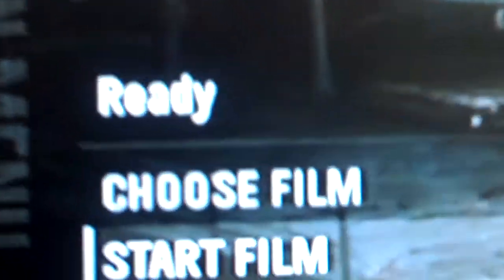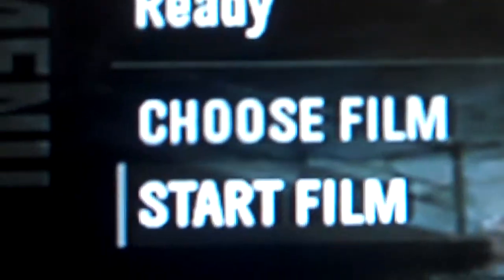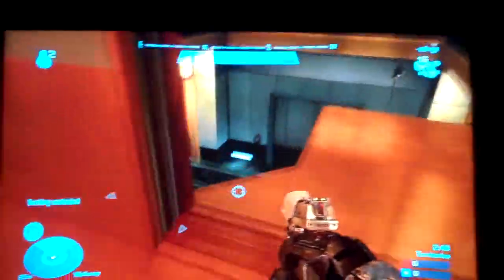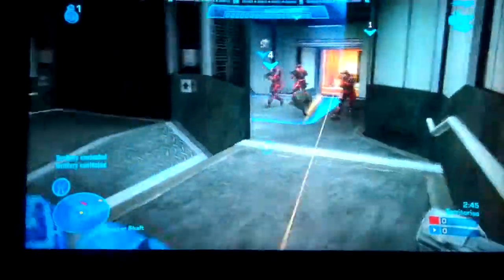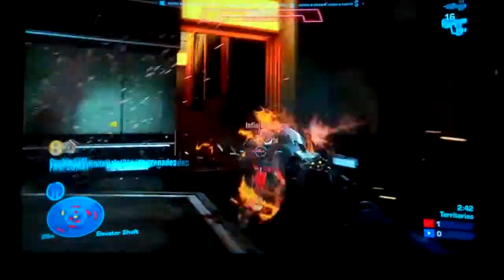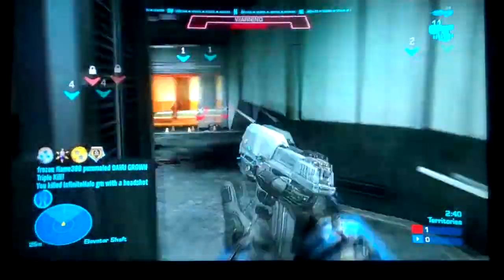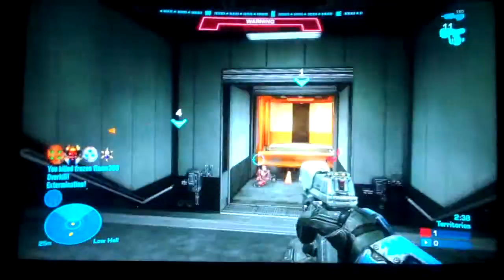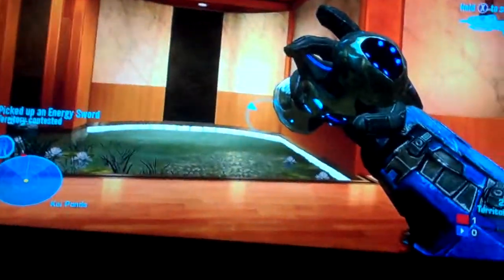Cisco Flip - Quality Test with TV (Halo Reach Footage) 720p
Just a quick video test with the Cisco Flip. Can watch if you want, as film contains an extermination.